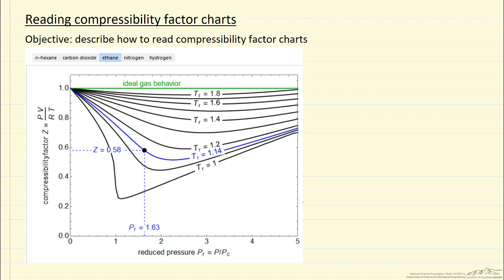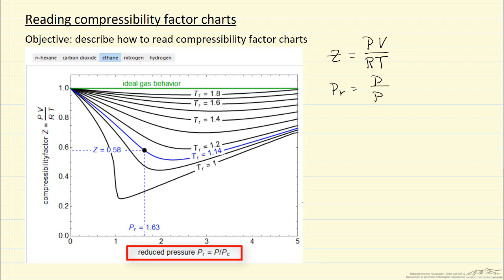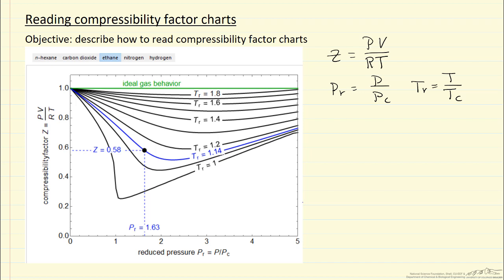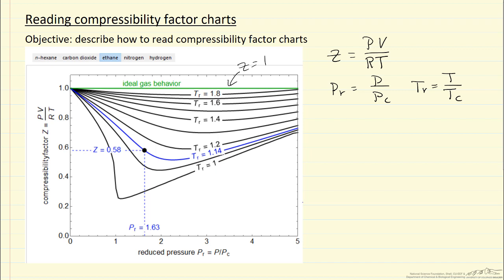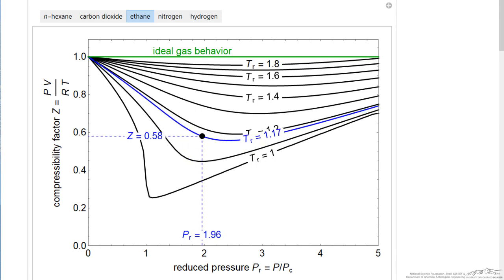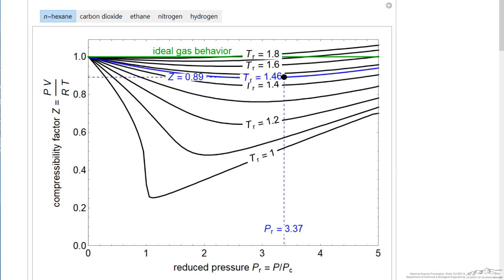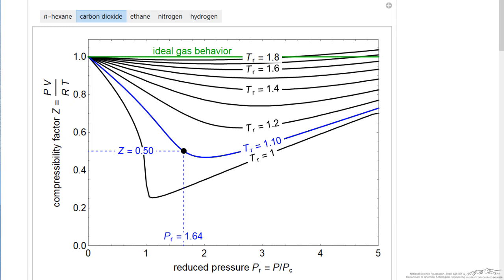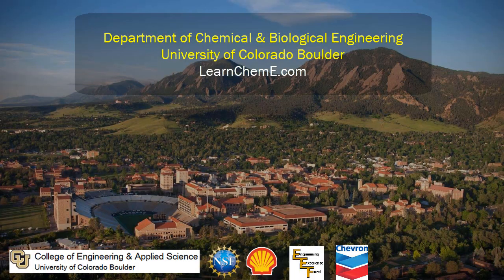Reading Compressibility Factor Charts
Organized by textbook Uses an interactive simulation to explain how to read generalized compressibility factor charts, which are based on the theory of corresponding states. These charts show how real gas behavior deviates from ideal gas behavior. Made by faculty at the University of Colorado Boulder, Department of Chemical and Biological Engineering.